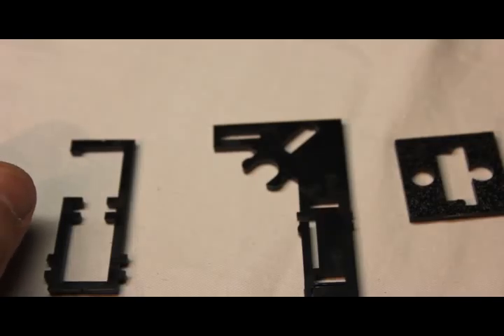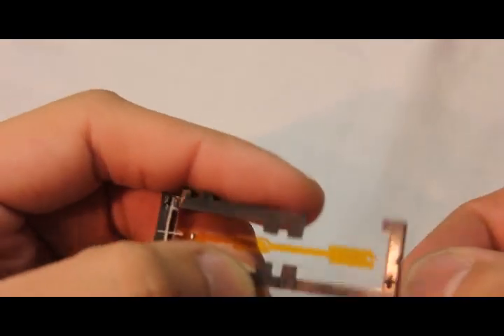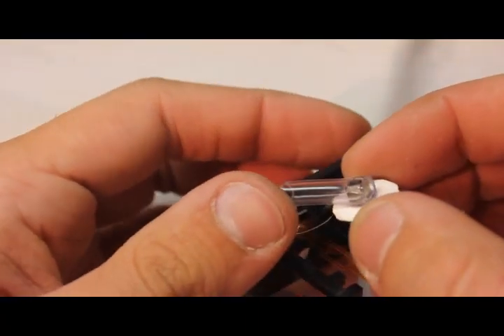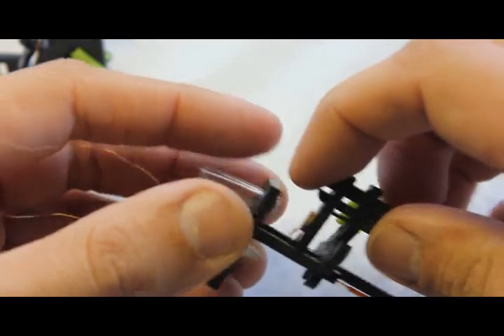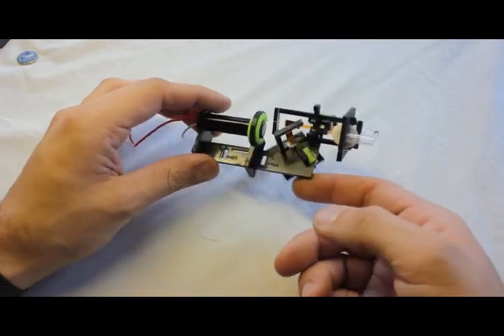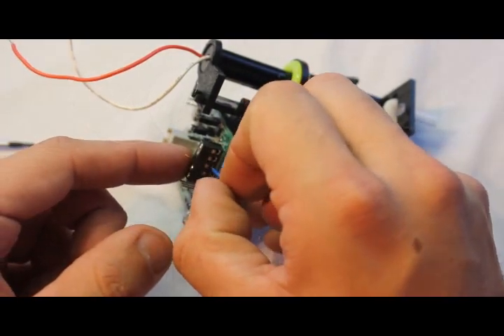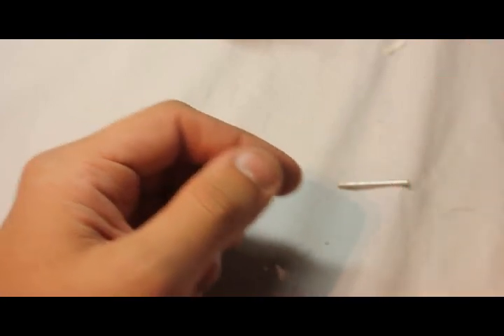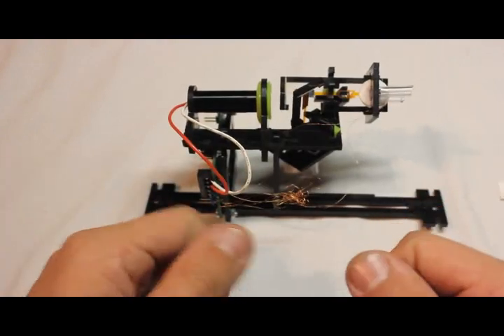How to build the Peachy Printer - Beta 2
This video is for the second tier beta video.